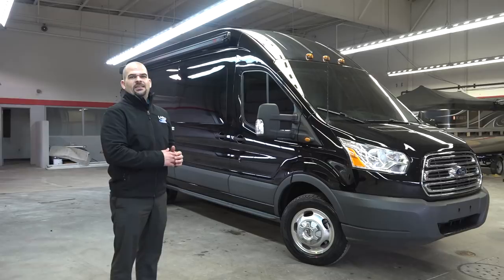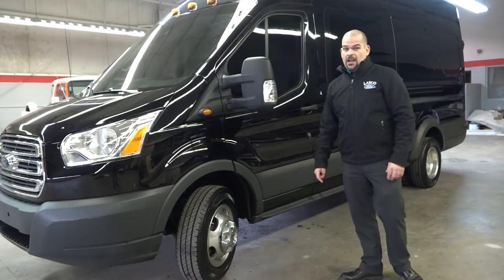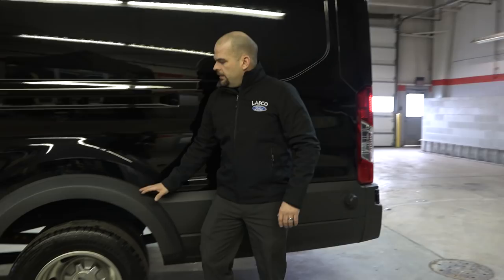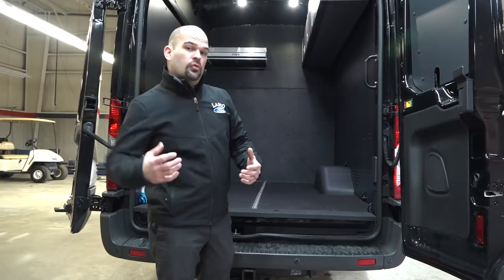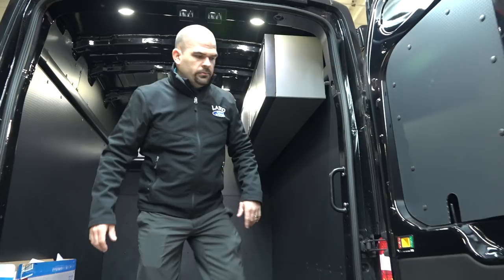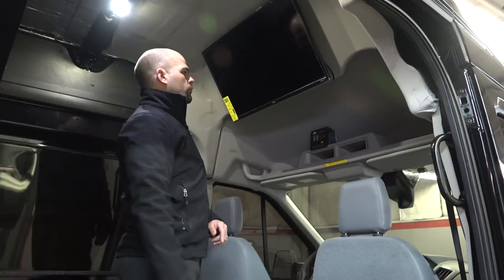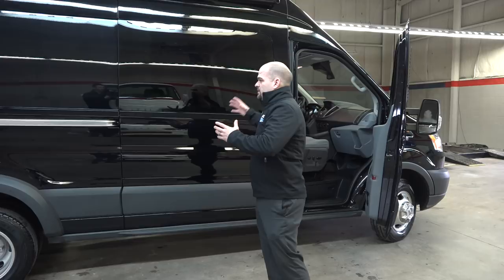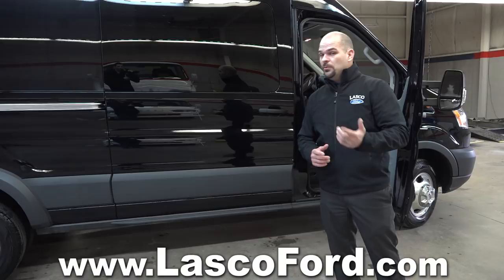Ford Transit Motocross Van Conversion - FULL Walk Around & REVIEW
Ford Transit Motocross Van Conversion - Full Walk Around & Review of this 2018 Ford Transit Motocross Van Conversion showing all of the amazing added features and capabilities.
Lasco Ford can build a custom Ford Transit Motocross van for you today.

Fuel tank capacity: 25 gal
MSRP: From $34,955
Towing capacity: 4,200 to 6,000 lbs
Payload: 2,966 to 4,509 lbs
Dimensions: 220-266″ L x 81″ W x 82-109″ H

Put the Transit Cargo Van to work. It features a combination of load floor length and height for the cargo volume and payload you need. The Ford Transit Cargo Van is designed for capability and flexibility – and engineered to Built Ford Tough® standards for durability.

Depending on the model, Ford Transit Passenger Wagon has available seating for 8, 10, 12 and even 15 passengers.

To make the driving experience more comfortable, Transit Passenger Wagon offers available inboard armrests, a tilt/telescoping steering wheel, and front heated seats.

A Ford Transit upfitted to a custom conversion van brings many comforts of home to the road — amenities like captain’s-chair passenger seats, flat-screen TV, plush carpeting and power third-row sofa bed. Another popular choice is a motorhome outfitted with kitchen, beds, bath and more. Plus, Lane-Keeping Alert and SYNC® 3 are factory options you’ll surely want included. What’s more, the Transit Passenger Wagon offers tow ratings up to 5,100 lbs.

Available SYNC® 3 is our easy-to-use, responsive voice-activated technology. Discover quick reactions to your conversational voice commands. Experience the smartphone-like touchscreen with impressive responsiveness. Also find a sleek user-friendly interface to help you connect to and control your smartphone. Locate your favorite restaurants with simple destination entry via the navigational system. SYNC 3 is fast, smart and easy to use.